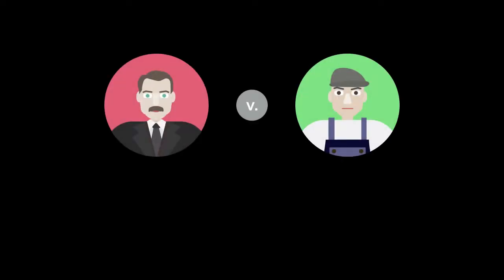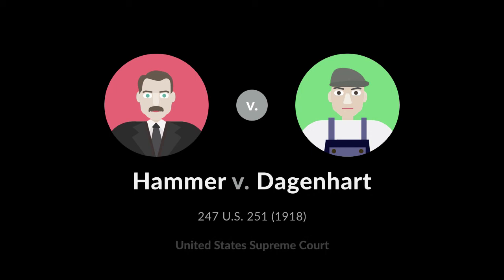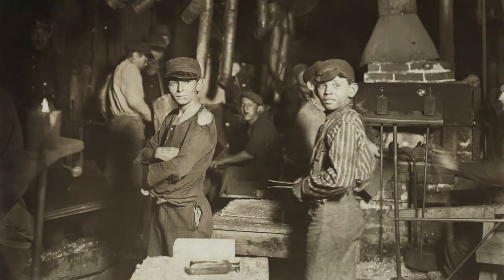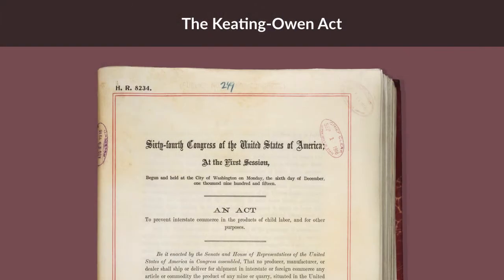Hammer v. Dagenhart Case Brief Summary | Law Case Explained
Hammer v. Dagenhart | 247 U.S. 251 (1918)

In the case of Hammer versus Dagenhart, the United States Supreme Court stuck a dagger into the heart of a law that attempted to abolish child labor.

Faced with increased concerns over the child-labor conditions in mills and factories, Congress decided to take matters into its own hands. In 1916, it passed the Keaton-Owen Act, which prohibited goods made by children under a certain age from being sold in interstate commerce.

Dagenhart owned a cotton mill, and employed two of his sons there. He brought a constitutional challenge against the Keaton-Owen Act, alleging that it was an unconstitutional exercise of Congress’s Commerce Clause authority.

The District Court for the Western District of North Carolina agreed with Dagenhart. The Court held that Congress acted unconstitutionally in attempting to regulate child labor, because it was a purely local matter.

On direct appeal to the United States Supreme Court.

Want more details on this case? Get the rule of law, issues, holding and reasonings, and more case facts

Have Questions about this Case? Submit your questions and get answers from a real attorney